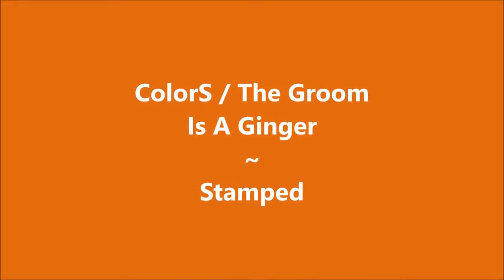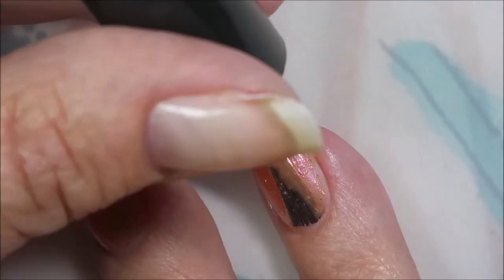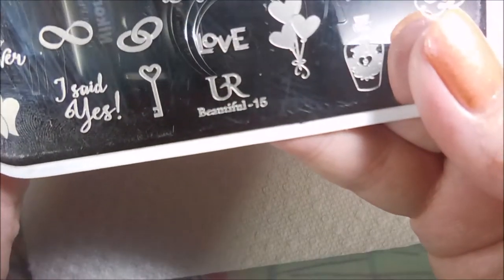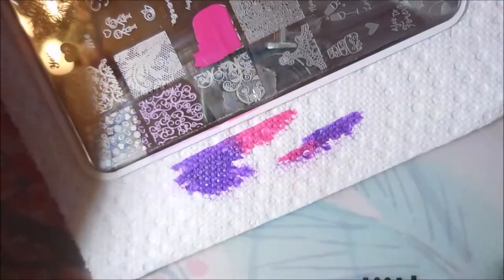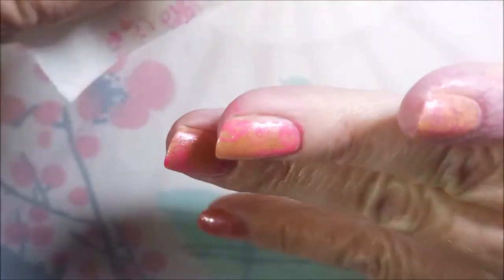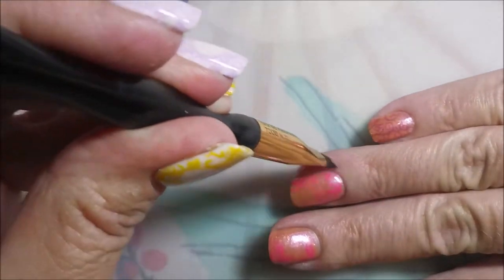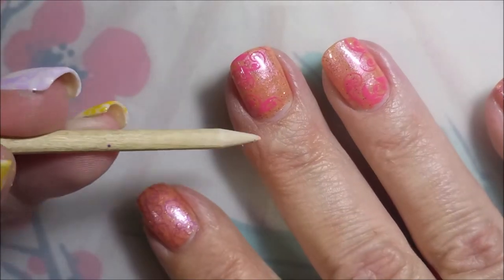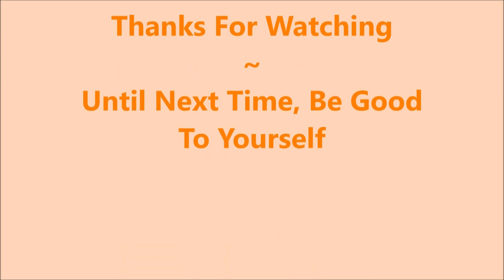IMK Nails ColorS The Groom is a Ginger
Tina

Peel Off Base Coat:
Peeleze:

32 pc set Acrylic Stamping Plates: